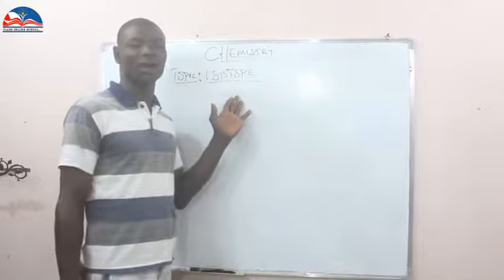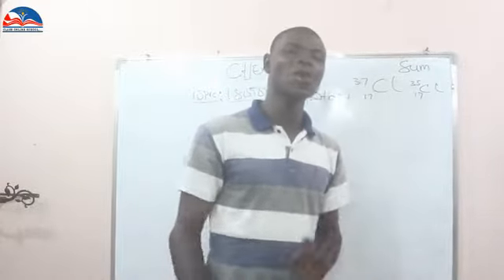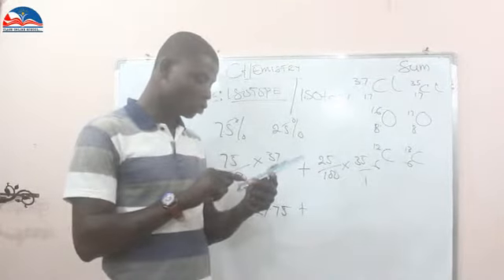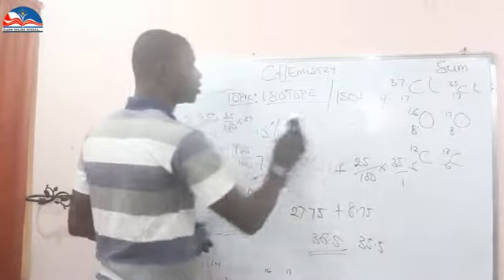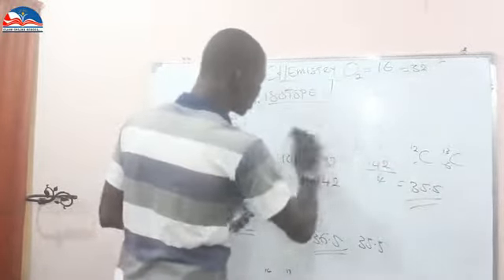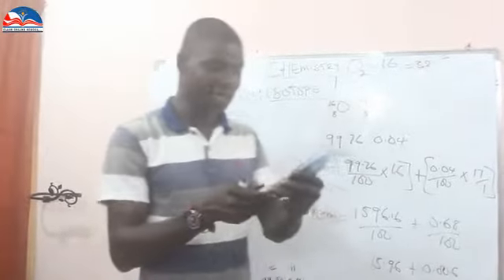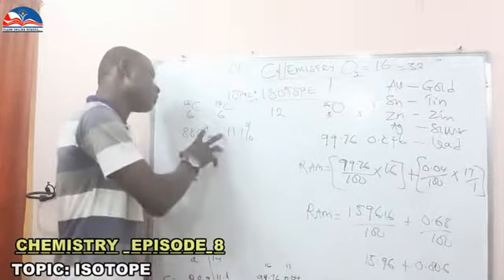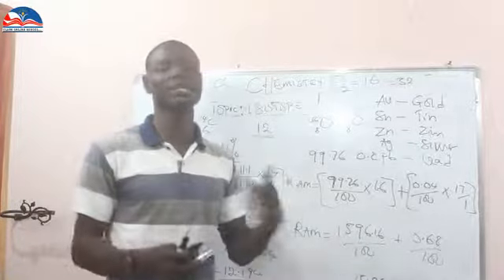Chemistry Topics isotope #8